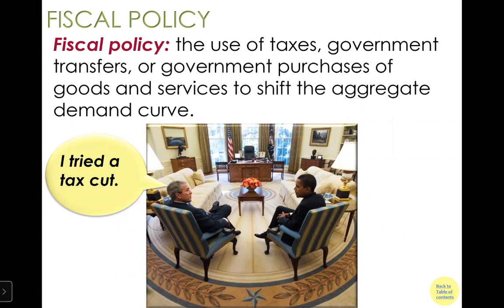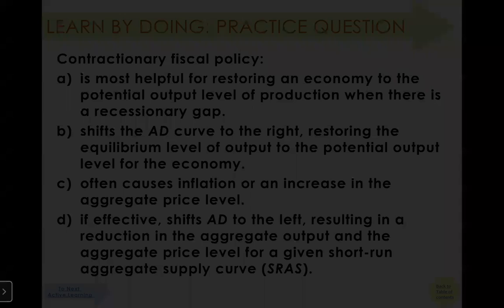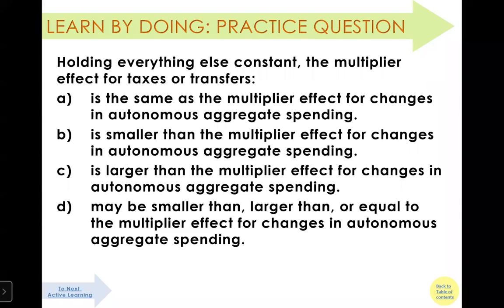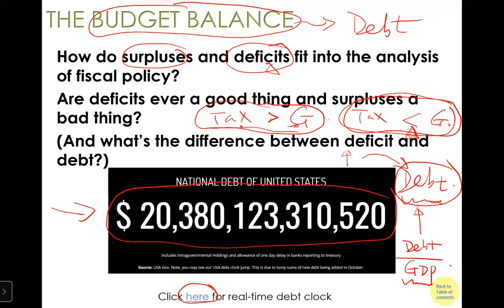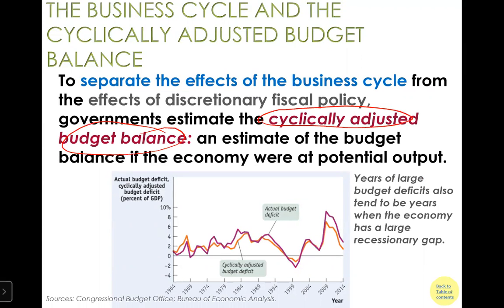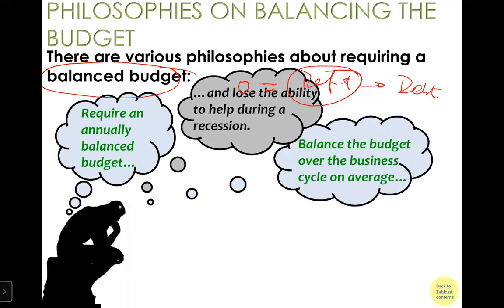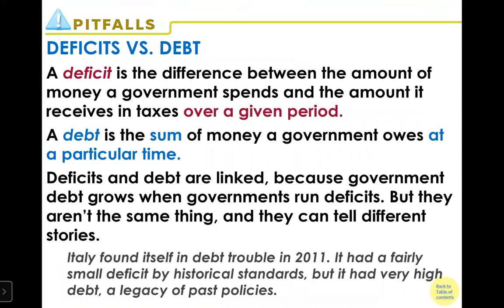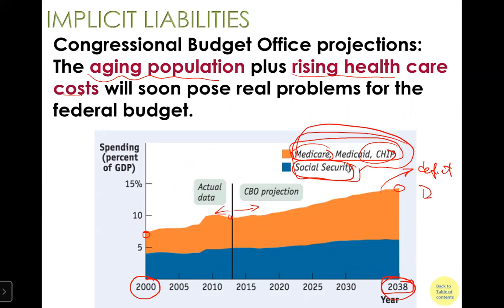34. Fiscal Policy III